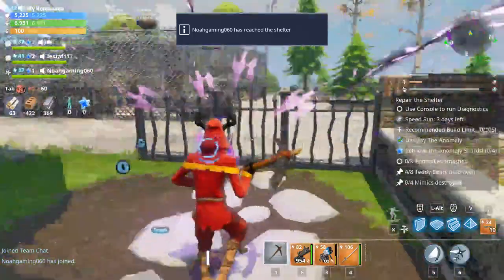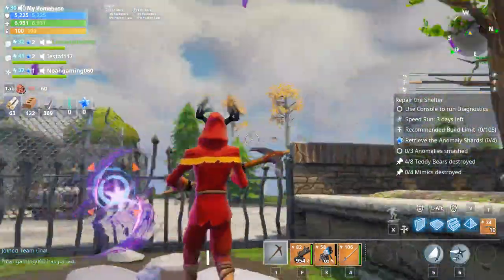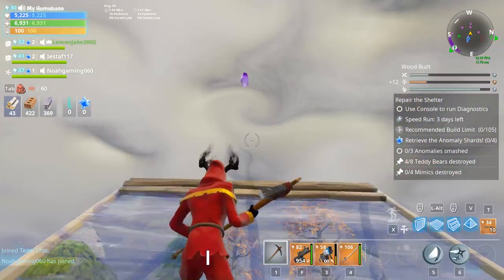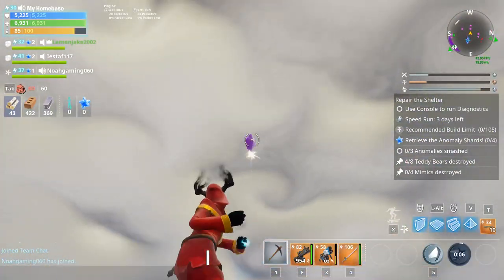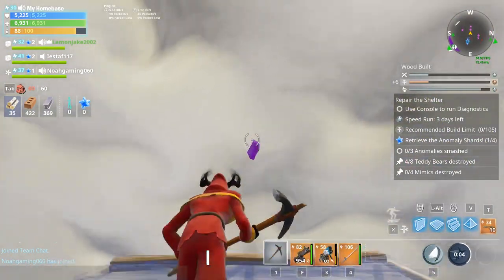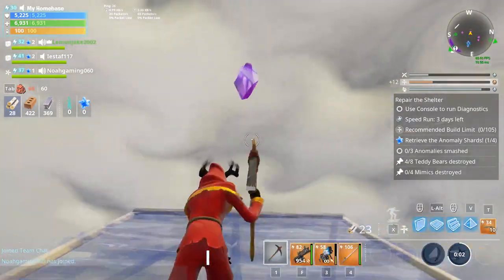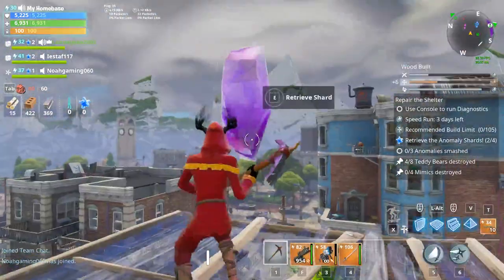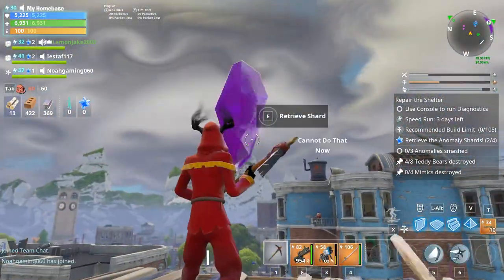destroy 3 Anomalies Fortnite STW Plankerton Mission